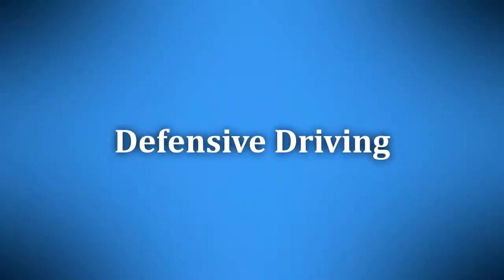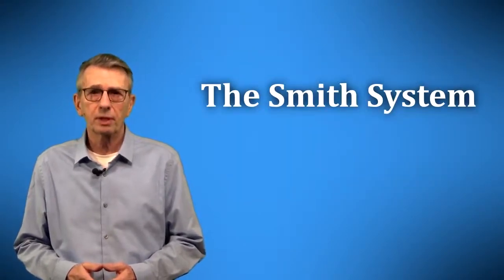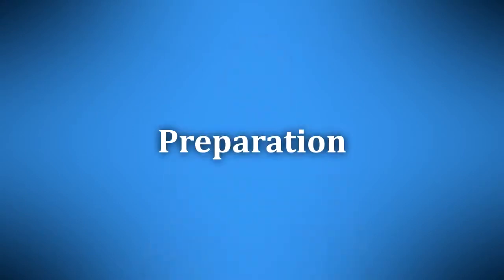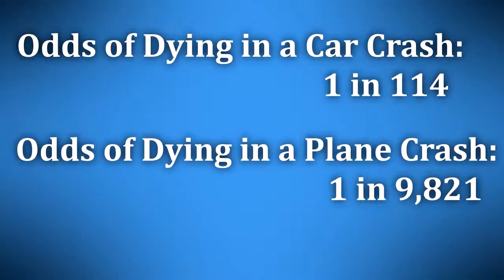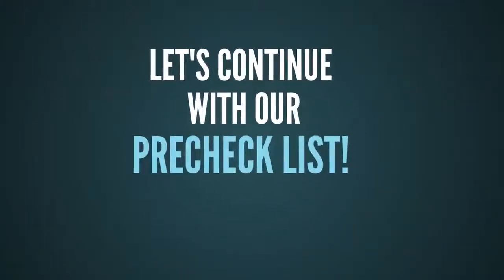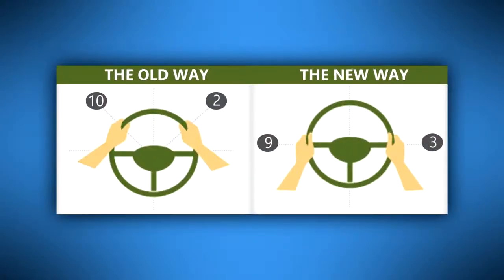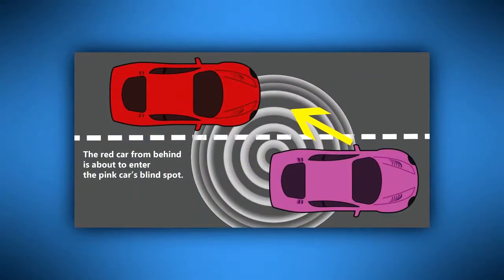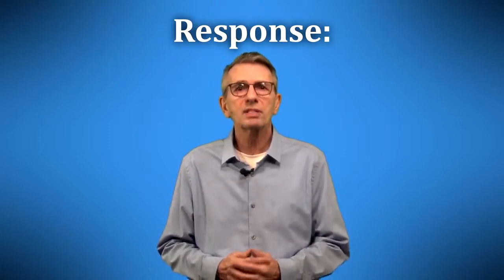Indiana Driver Safety Program - Principles of Defensive Driving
One of the most popular defensive driving systems was designed specifically for commercial vehicle drivers. It’s known as the Smith System, developed by Harold Smith in the 1960s.
At Your Pace Online offers a variety of education courses for drivers who have received citations and need to take remedial training. You can find this, and many other courses